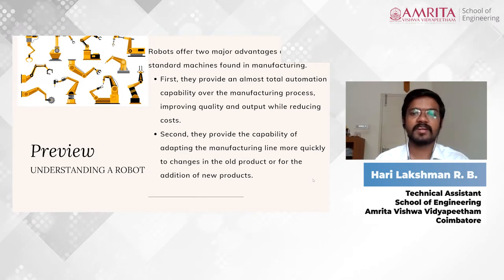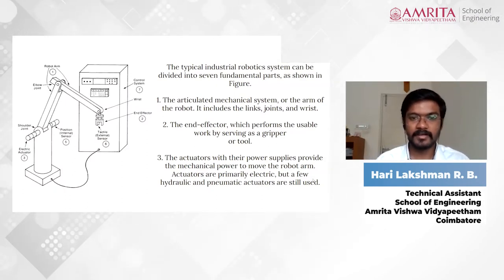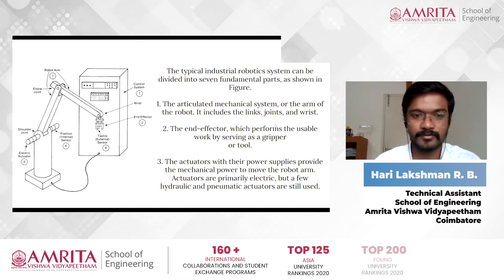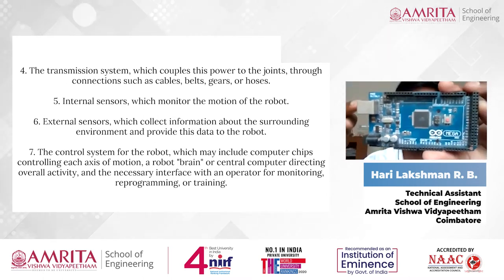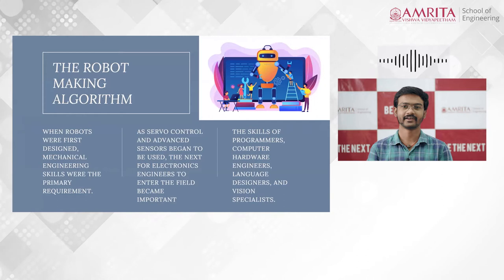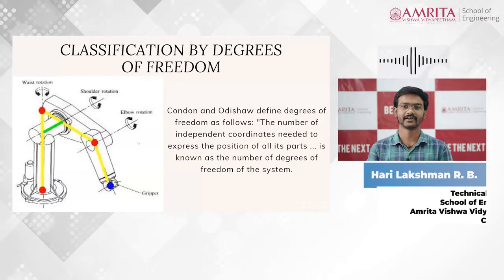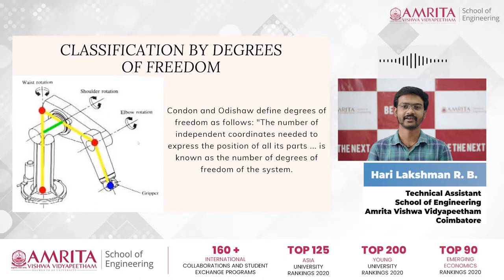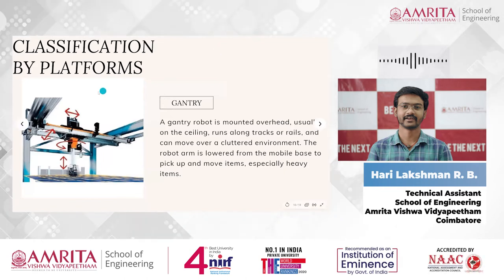Robo Wizard - Day 2 | Components, Applications & Types of Robots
Mr Hari talks about how robots not only help to simplify process but also help to improve quality and reduce errors, even while operating 24*7. Hence, the applications and types of robots used to fulfil these requirements are many. He also details about various components of different types of robots.